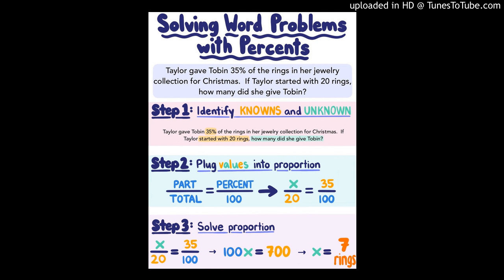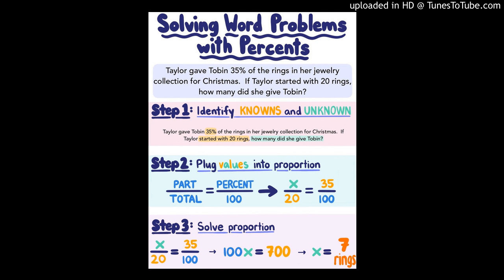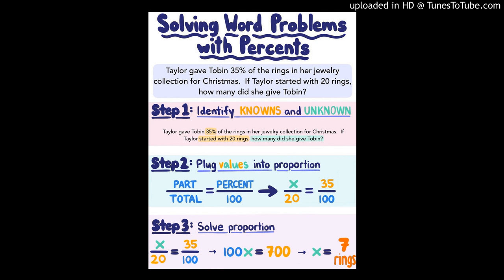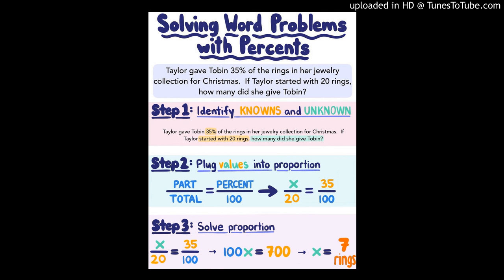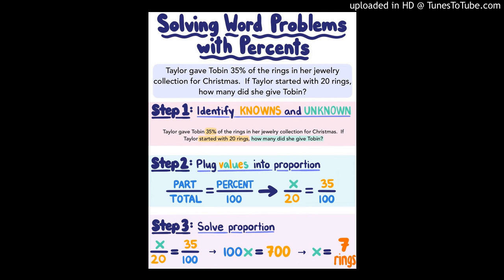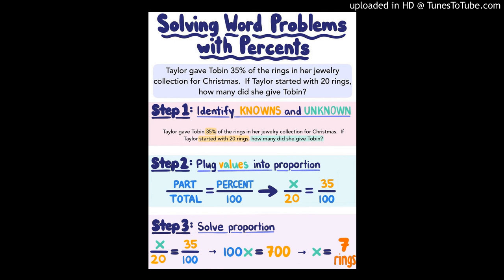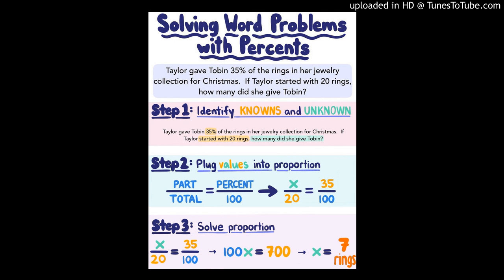6th Grade Math Packet Audio Week Of 4-6-20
This is ELH 6th grade Math packet audio/video which covers ALL readings from page 3-10 of the Math Packet for the week of April 6, 2020.